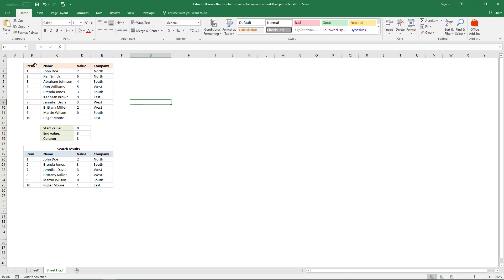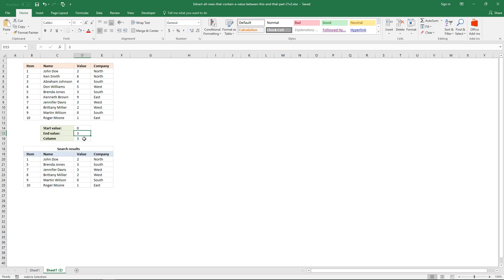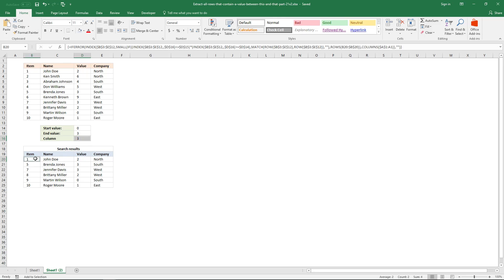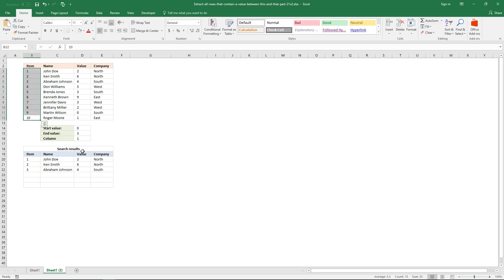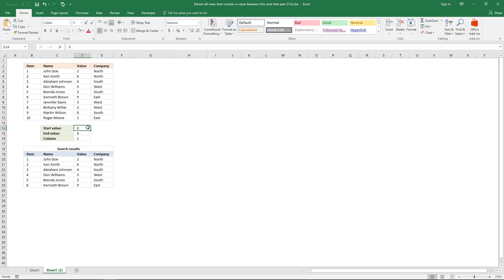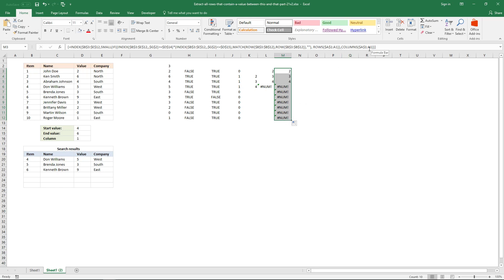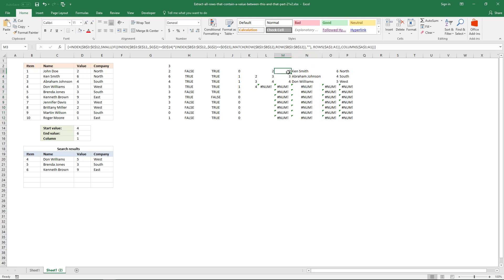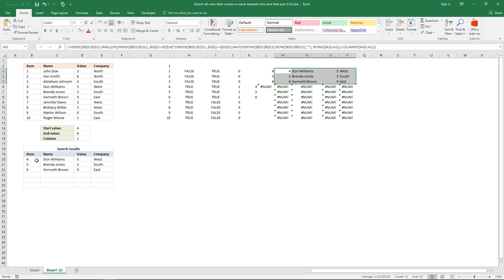Extract all rows from a range that meet criteria in one column [Array Formula]